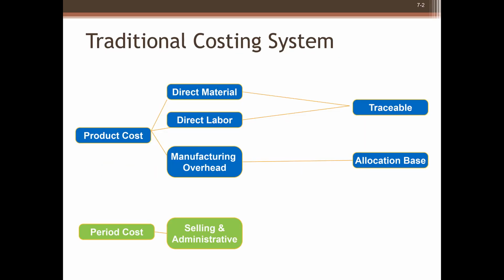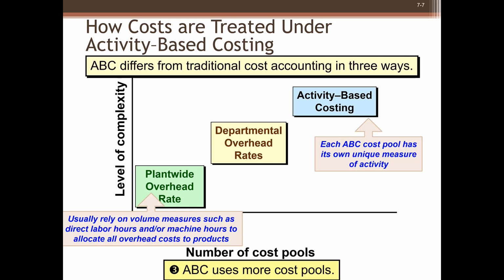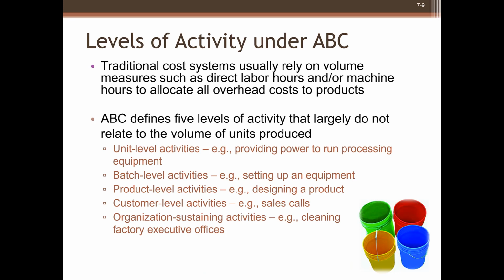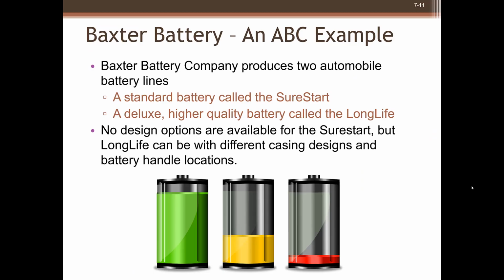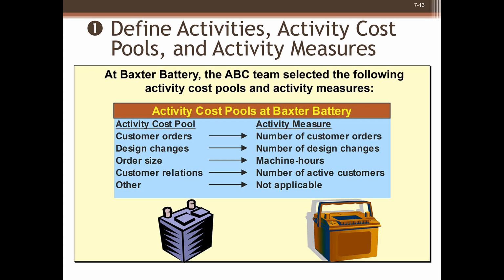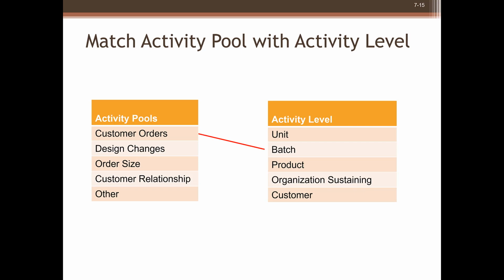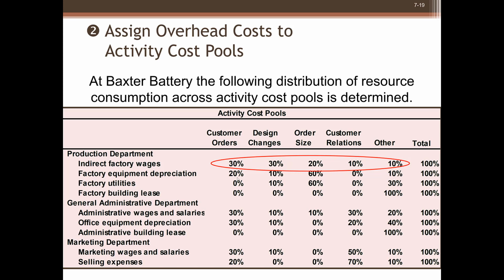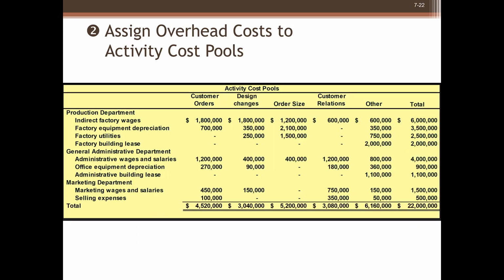30B Chap07 LO1-2